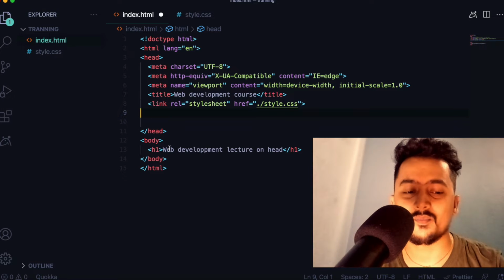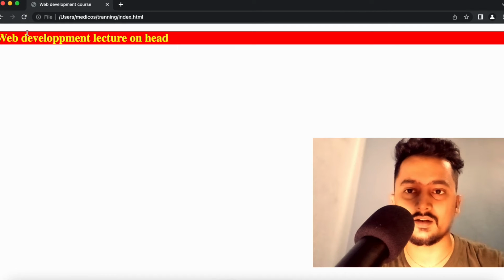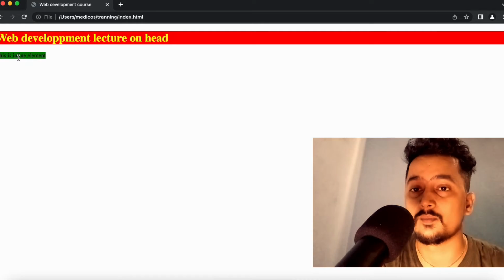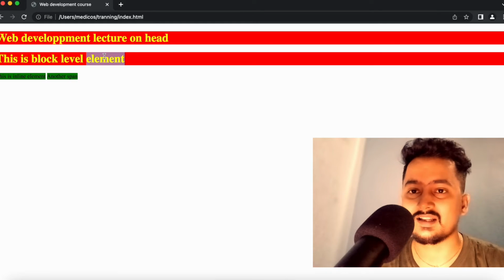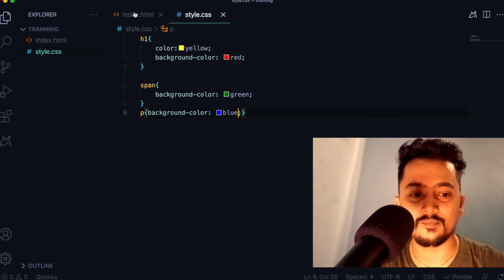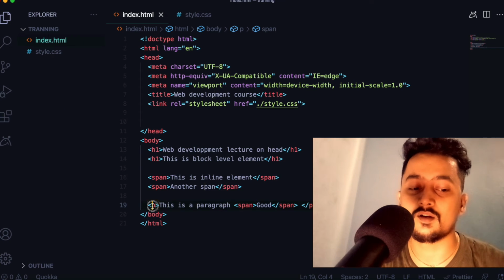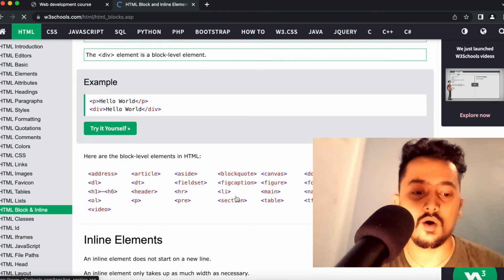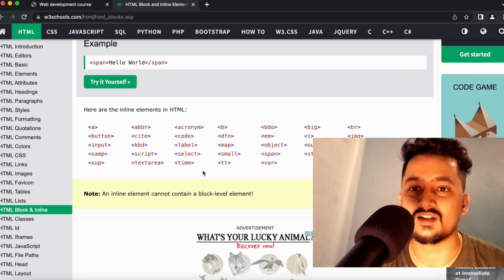4.Inline VS Block level element .Web development course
In this video , we are learning about basics of web development and difference between inline element and block level element . Every HTML element has a default display value, depending on what type of element it is.
There are two display values: block and inline.
Block-level Elements
A block-level element always starts on a new line, and the browsers automatically add some space (a margin) before and after the element.
A block-level element always takes up the full width available (stretches out to the left and right as far as it can).
Two commonly used block elements are: p and div
The p element defines a paragraph in an HTML document.
The div element defines a division or a section in an HTML document.
The p element is a block-level element..Inline Elements.An inline element does not start on a new line..An inline element only takes up as much width as necessary.The div element is often used as a container for other HTML elements.The div element has no required attributes, but style, class and id are common.